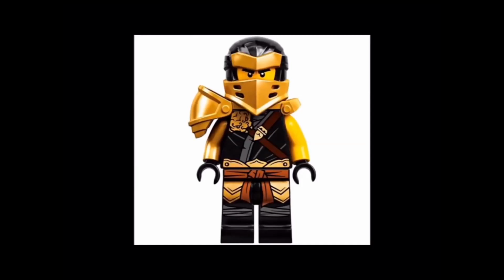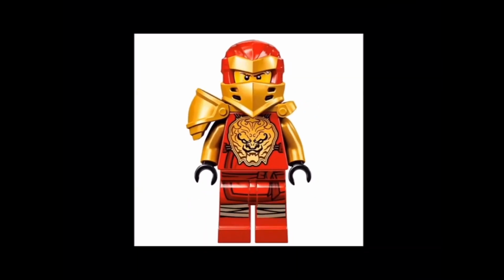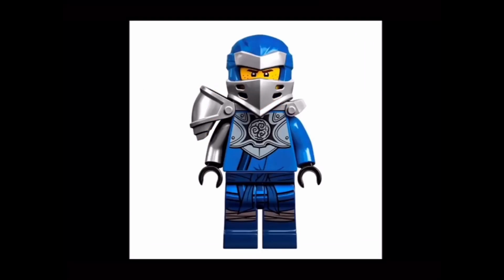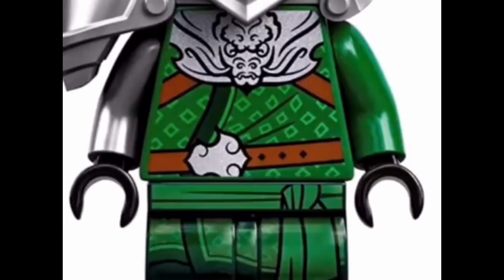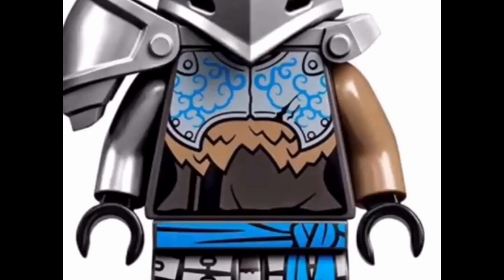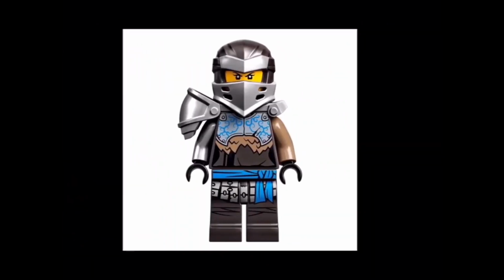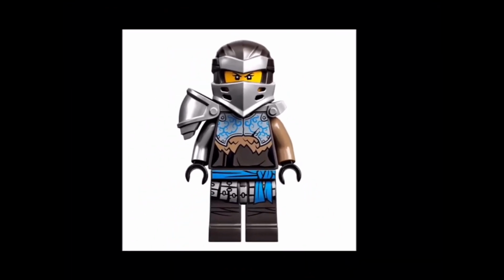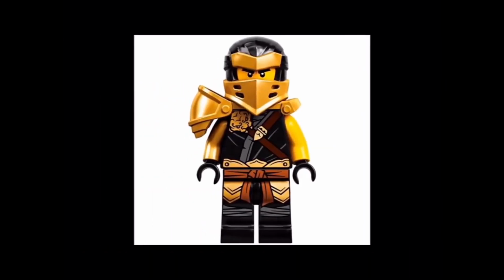My thoughts on the Ninjago season 13 Ninja suits